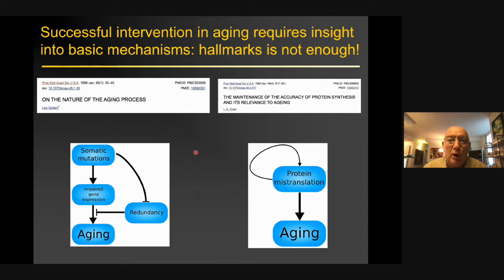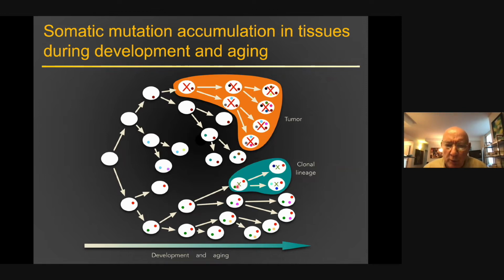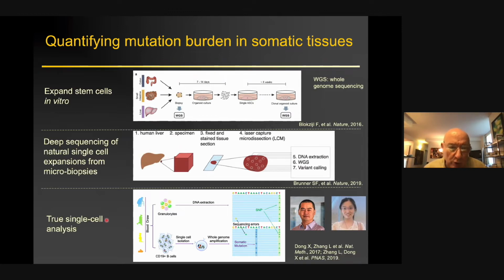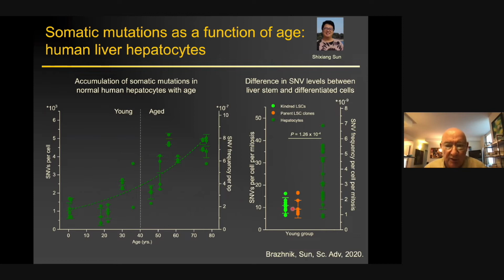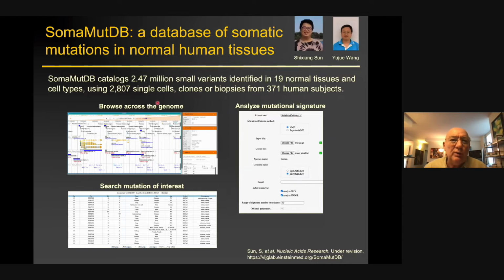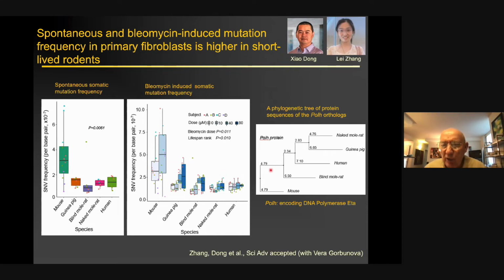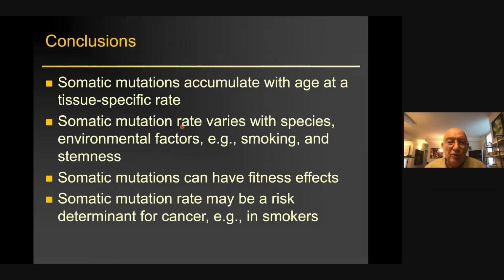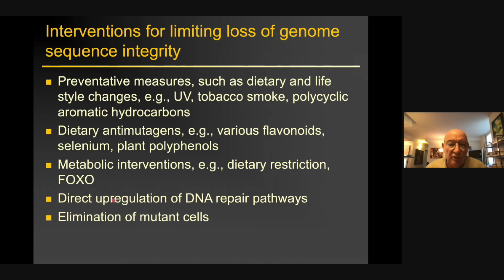Jan Vijg presents at ARDD 2021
Somatic mutations, genome mosaicism and aging